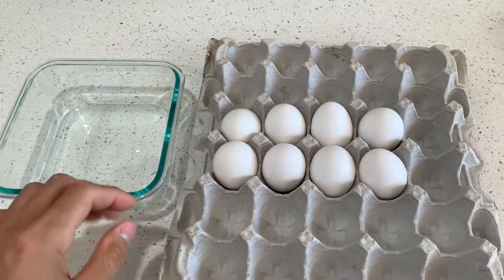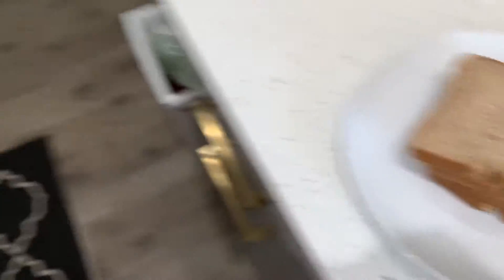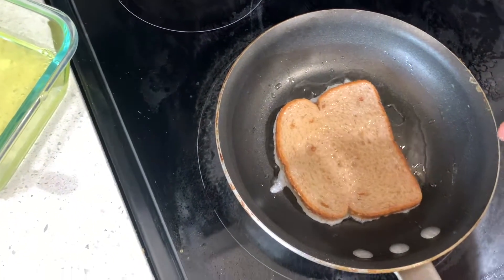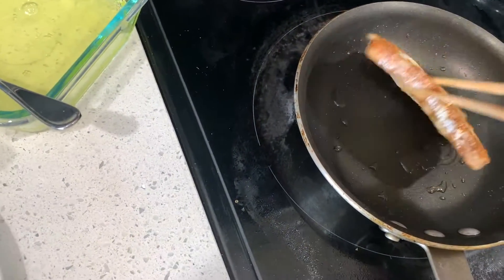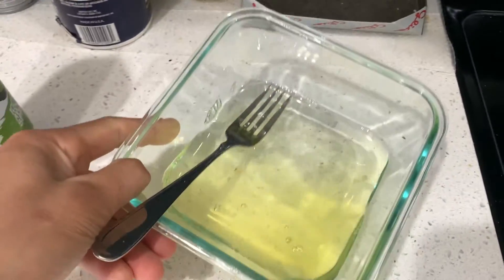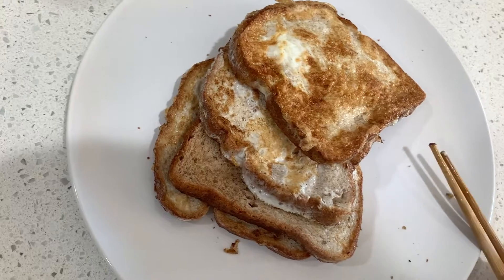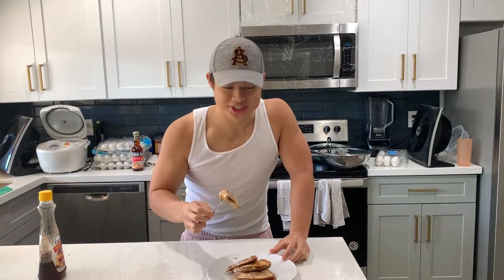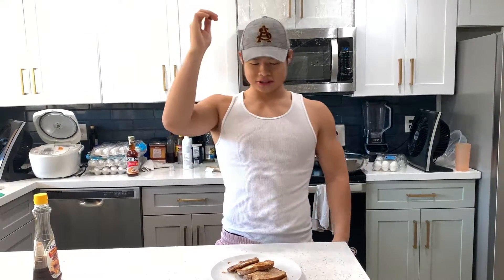LOW CALORIE FRENCH TOAST | KILL YOUR CRAVINGS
Welcome to the video! Today I'll be showing you one of my favorite recipes. This SAVED me so many times from my cravings when I am cutting and dieting. It's super easy and simple. I eat this whenever I am craving something sweet and when I want to treat myself to an amazing breakfast. I love it because It is quick and easy to make, and also super delicious! Try it out and let me know if you like it!

To make it even tastier, add some cinnamon. Will change your life!

4 egg whites + 4 Saralee whole wheat bread
Calories: 249 kcals
(Any type of bread works, but this is for low calories)

Macros:
Protein: 24g
Carbs: 39g
Fats: 2g